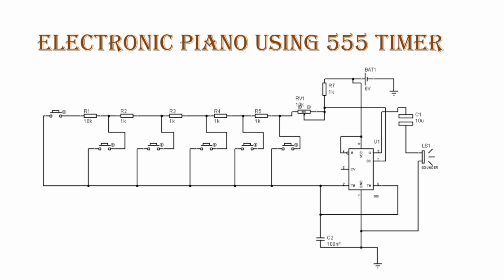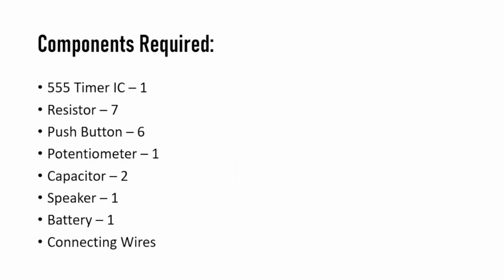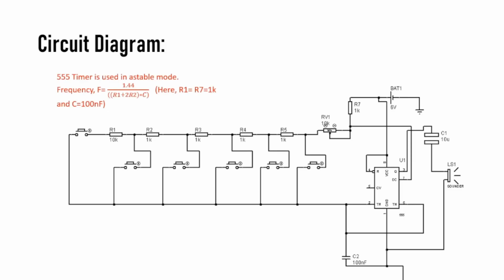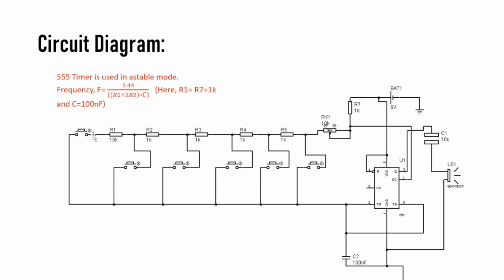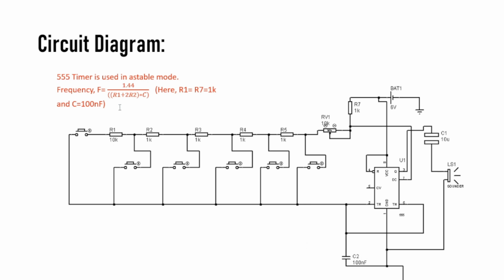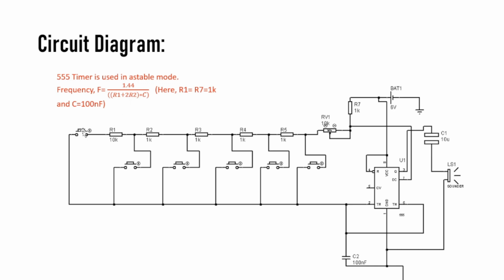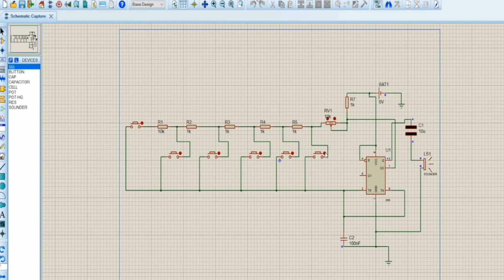Electronic Piano using 555 Timer || Toy Piano || Proteus Projects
A tutorial on how to make an Electronic Piano circuit using 555 timer IC and a few other electronics components. This circuit consists of a number of push-button switches (similar to different keys in a piano) which, when pressed, produce sounds with different tones via a speaker.

The frequency of the output tones can also be fine-tuned by calculating the precise values of resistors to use. The formula for calculating the frequency is included in the explanation section of this tutorial.

Watch the video above for detailed step-by-step instructions on how to build this circuit. Explanation of how the circuit works are also included in the video.

The link will be added soon.

Project By - Nagapuri Swathi